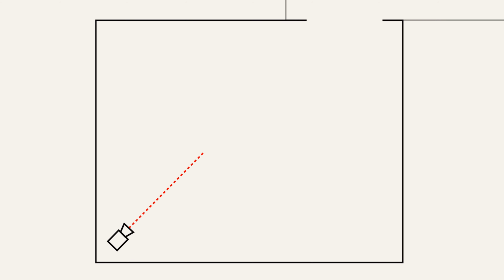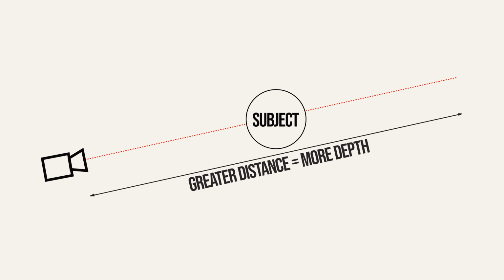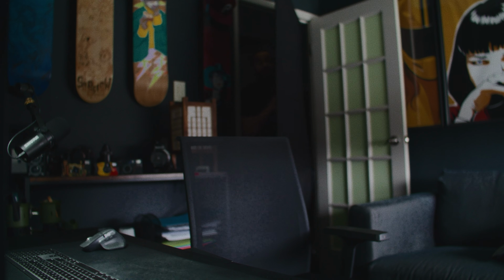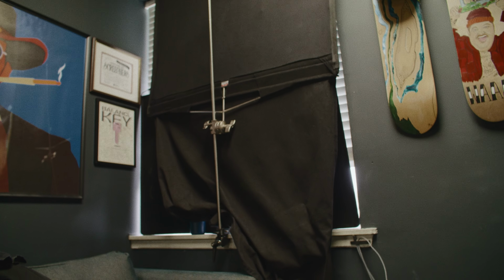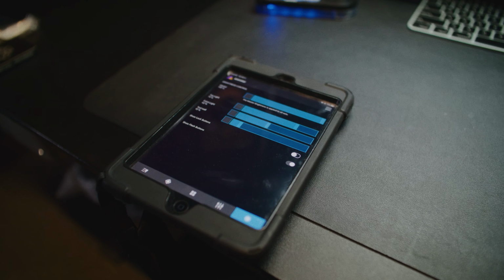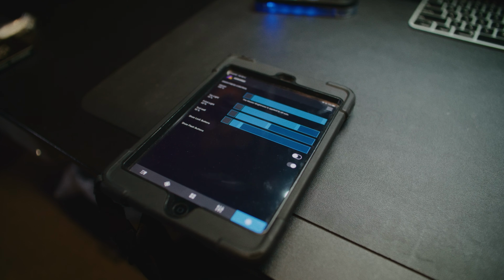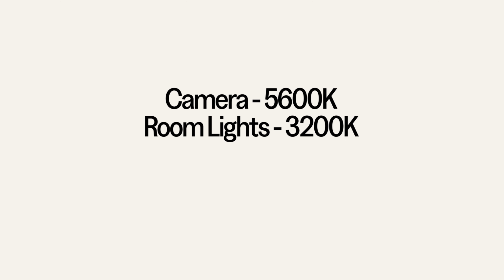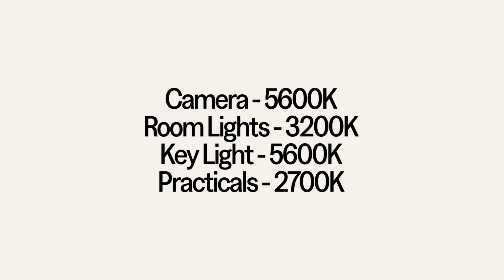Cinematic Youtube Lighting (From a Commercial Cinematographer)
Here's our lighting setup- and how we created our Youtube Studio space.

This was a combination of testing and it took a while to dial in, but it's something quick and easy and looks great for us!

Let us know what you think about our filmmaking Youtube Setup.

Key Light
Wall Mounts
Desk Light
Shelf Light

0:00-0:32 - Intro
0:32-1:21 - The Space and Basic Composition
1:21-4:32 - Lighting the Space
4:32-4:53 - Before Vs After
4:53-5:27 - Camera and Settings
5:27-6:11 - Outro